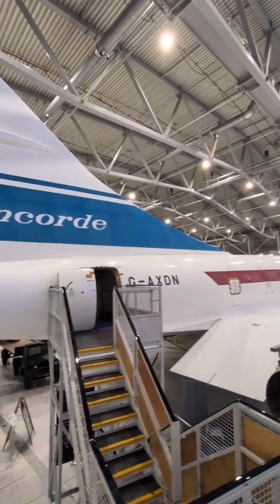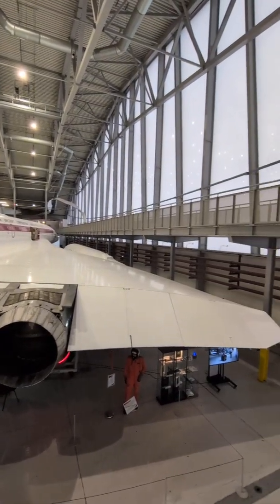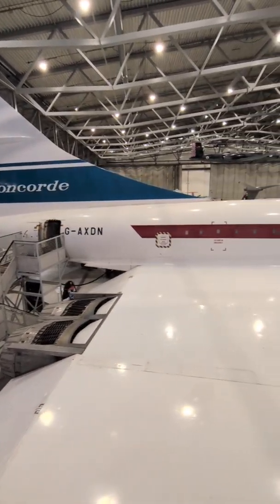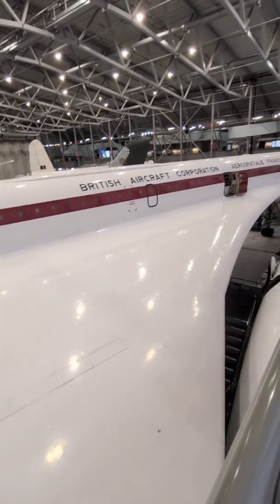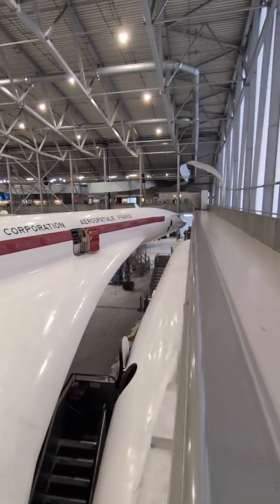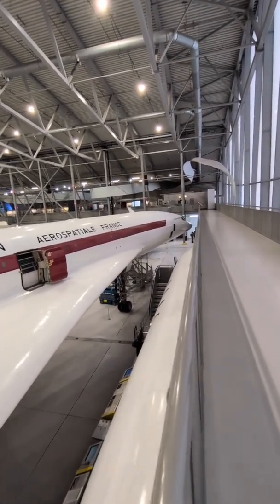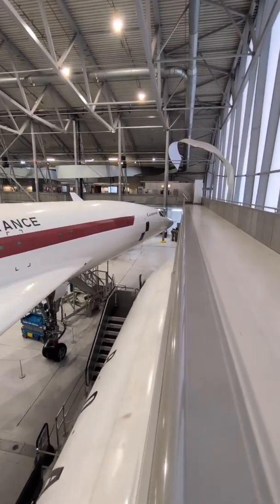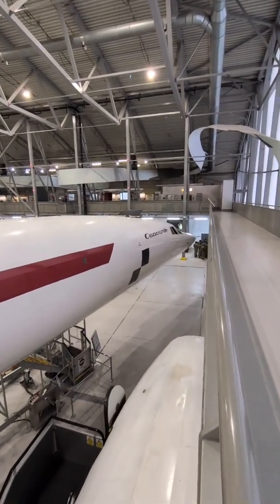Concorde 3x wing and 5x fuel of Airbus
The Duxford Concorde has a high level walkway where I was surprised at just how big the wing was.  From the front and even from the ground it's nothing like as striking.  Compared to an Airbus A220 which carries 120 passengers ro Concorde's 100 the wing area is 3x greater and the fuel load is 6x.  Concorde's maximum take off weight of 185 tonnes is half fuel,.